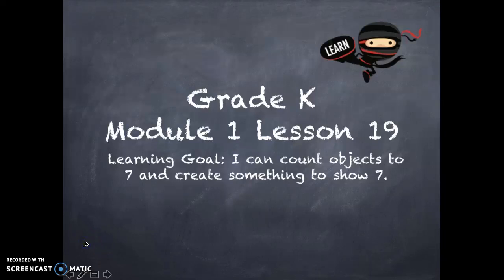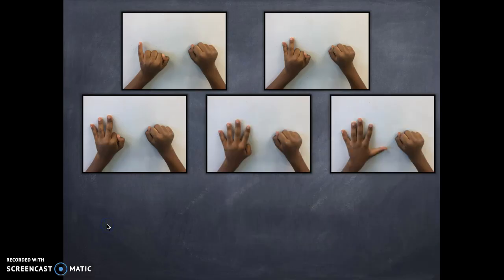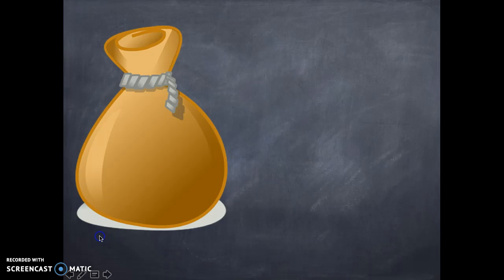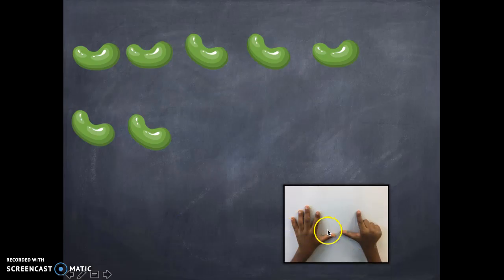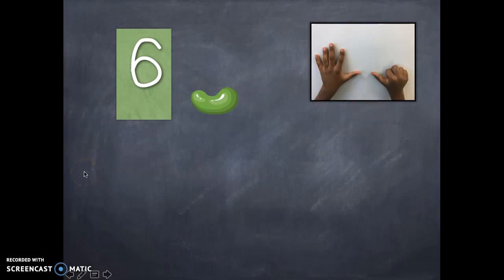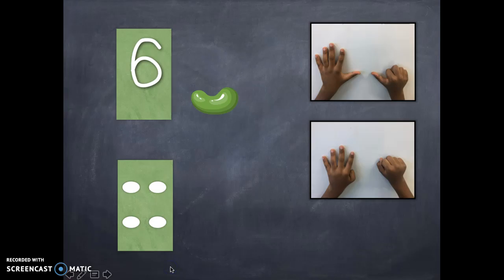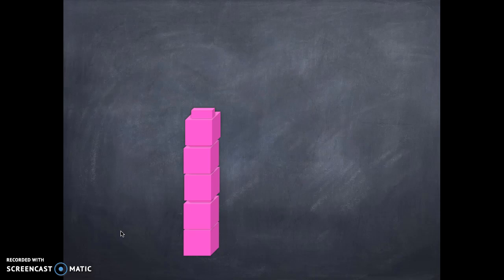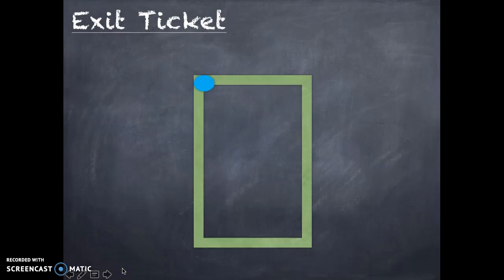Grade K Module 1 Lesson 19